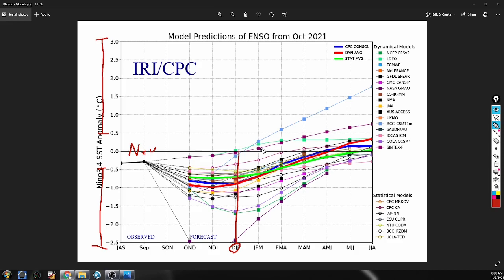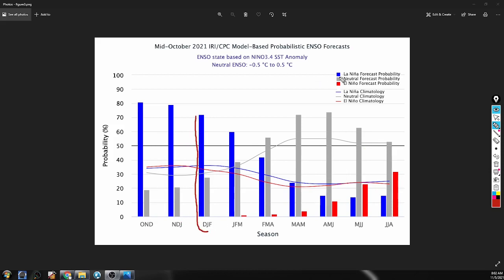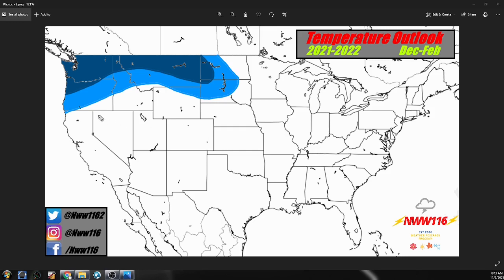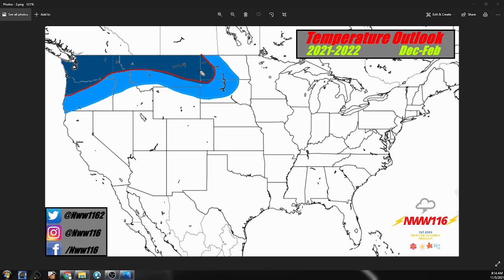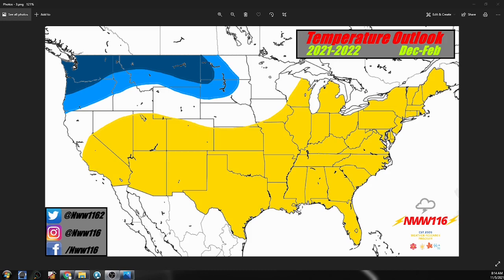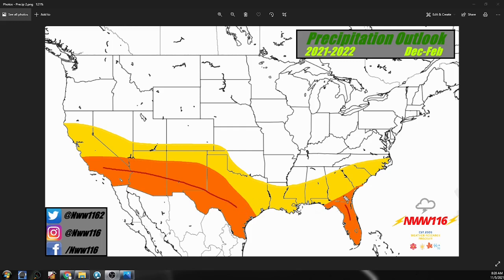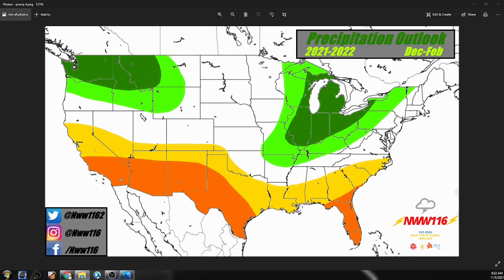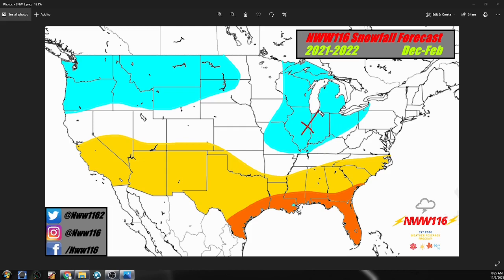Winter/Snowfall forecast 2021-2022!